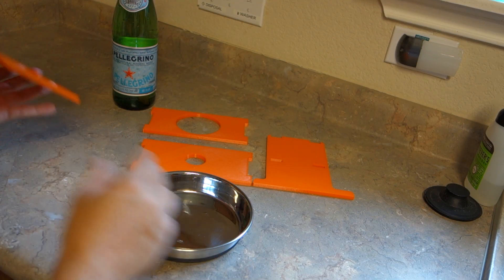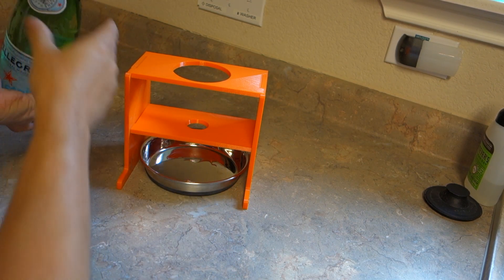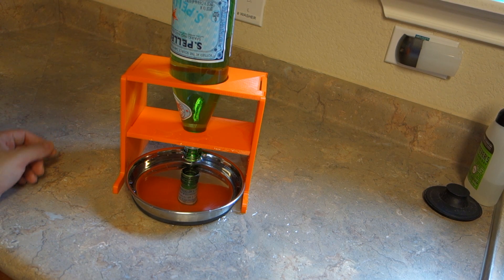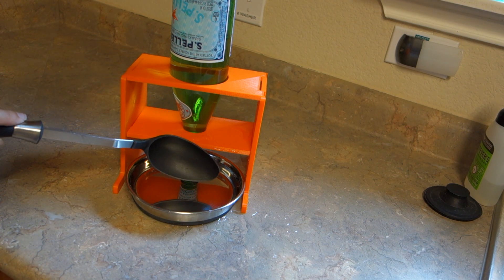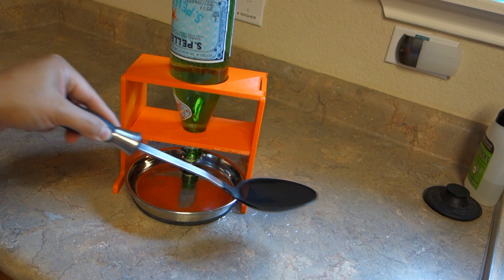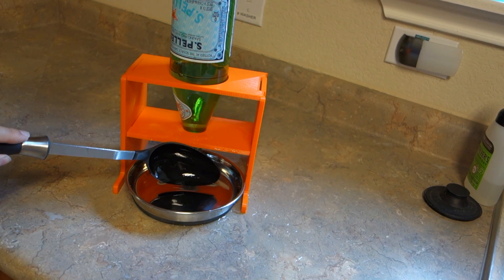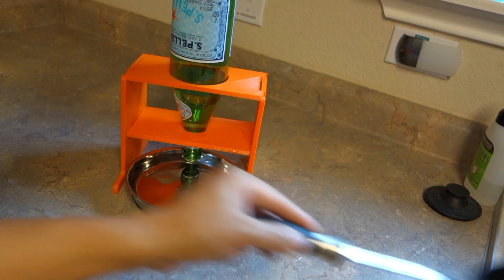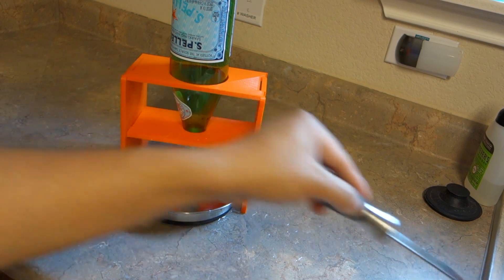Automatic Water Dispenser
I designed and 3d printed a water dispenser for my cat while I'm away on vacation.